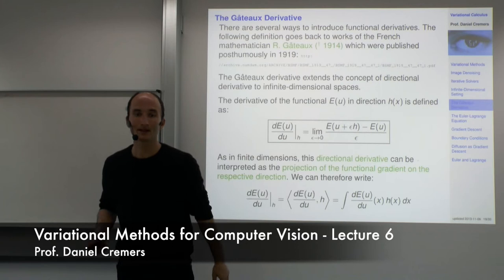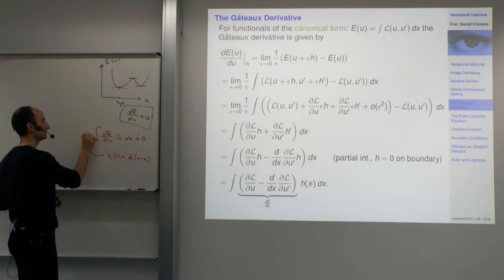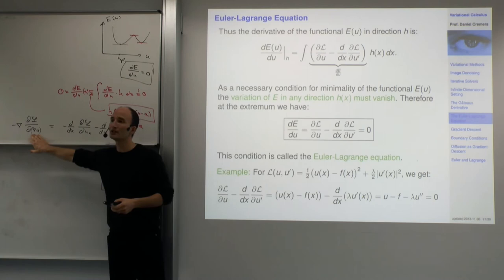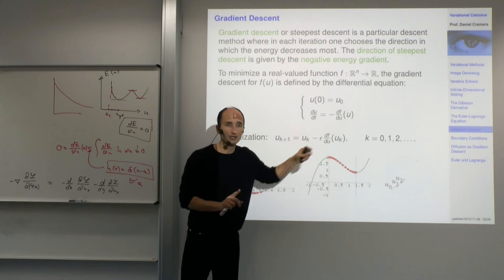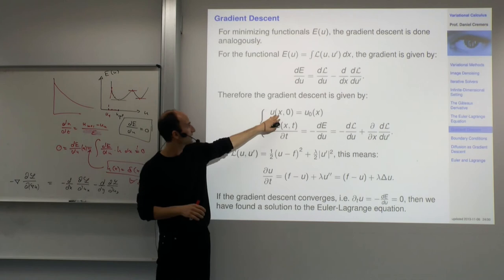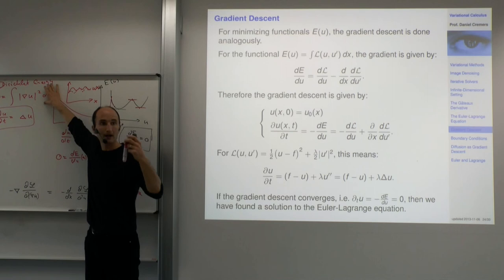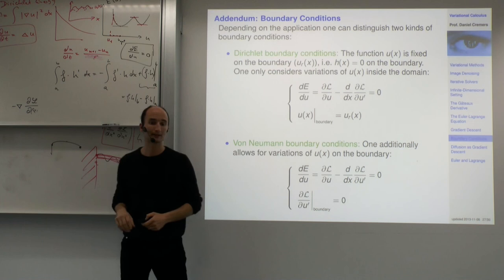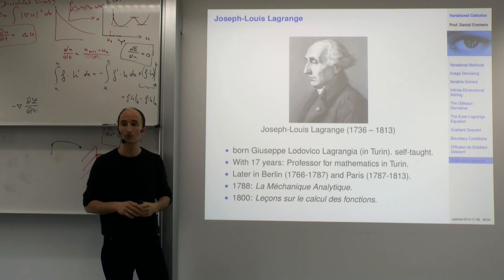Variational Methods for Computer Vision - Lecture 6 (Prof. Daniel Cremers)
Lecturer: Prof. Dr. Daniel Cremers (TU München)

Topics covered:

- Euler Lagrange Equation
- Gradient Descent
- Boundary Conditions